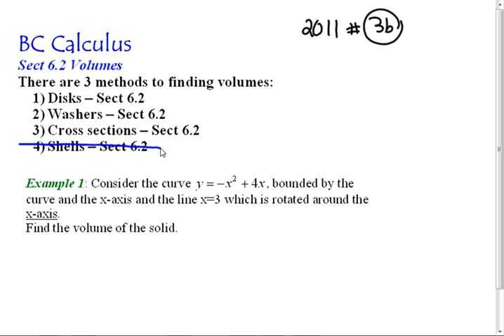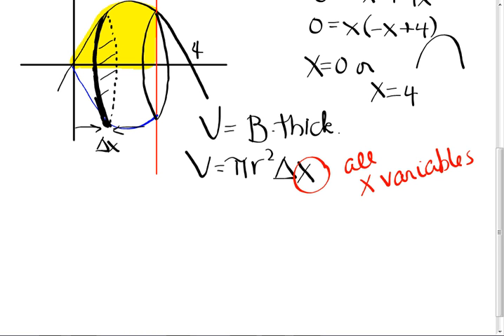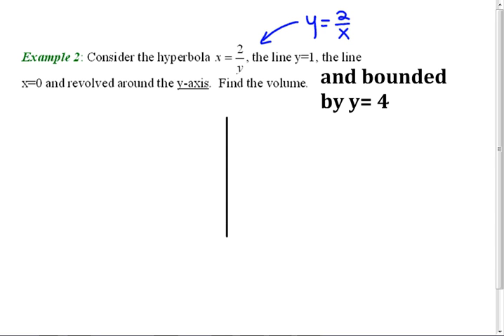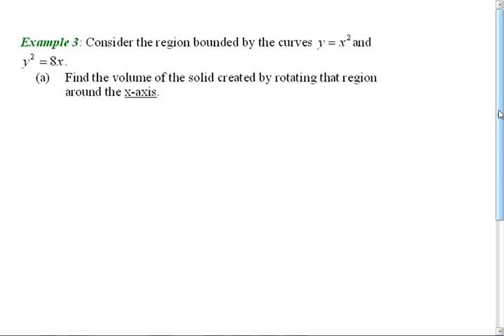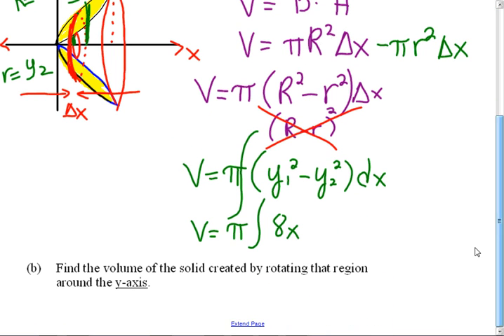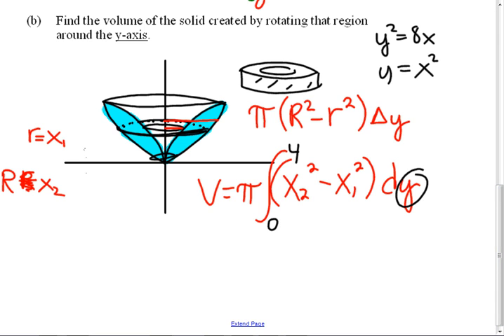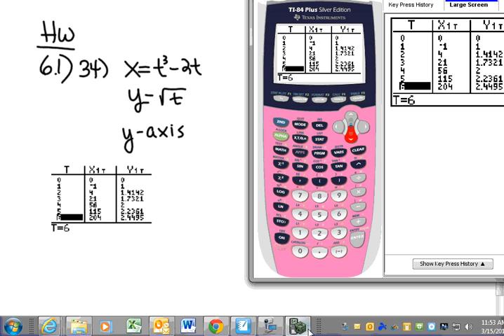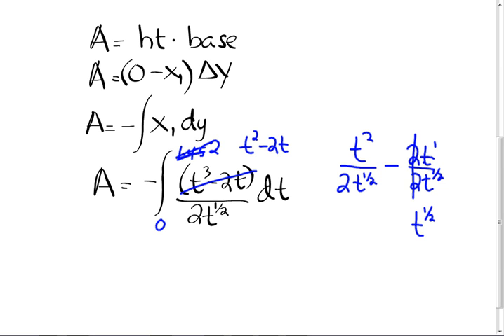BC Sect 6.2 Day 1 March 15